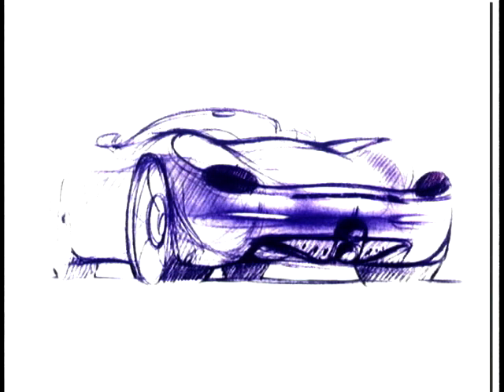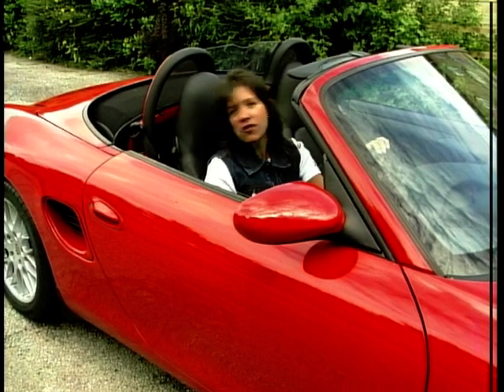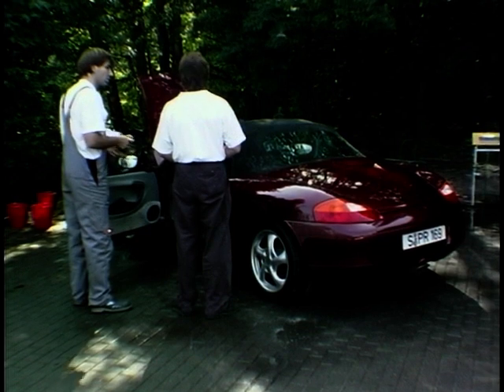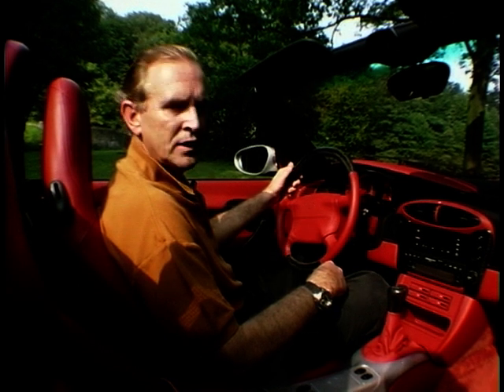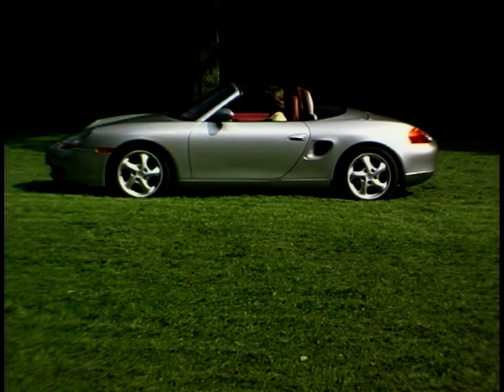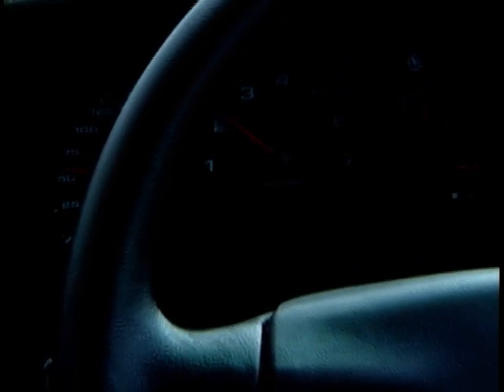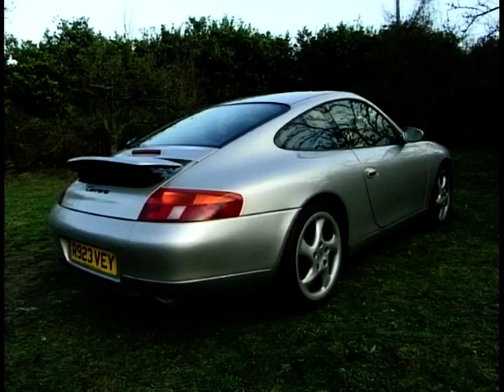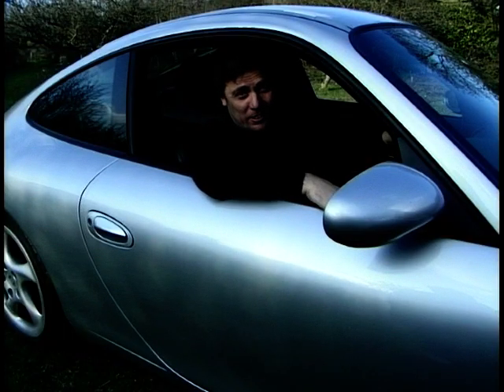Car File: Season 1, Ep. 23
The Car File opens on Porsche, Ginny Buckley has a drive in the Boxster, the first new Porsche release in over 20 years. We look at it's design and construction. Plus, Mike Rutherford introduces the new look 911 from the Geneva Motor Show, and test it for the title of 'The Greatest Car in the World'

Social Media